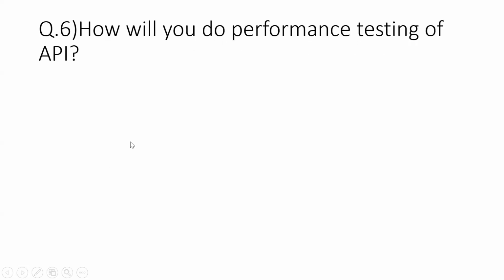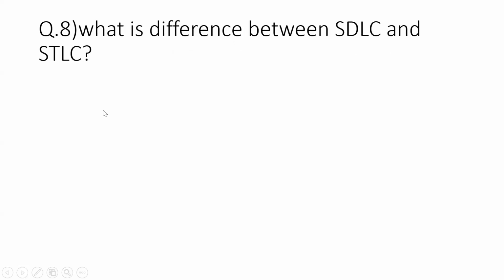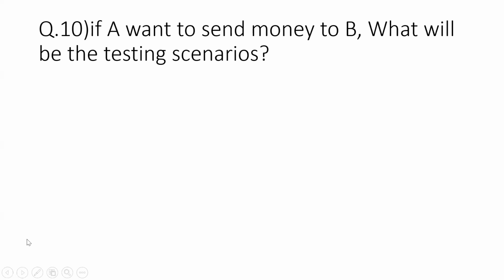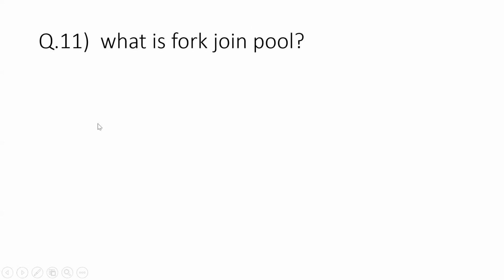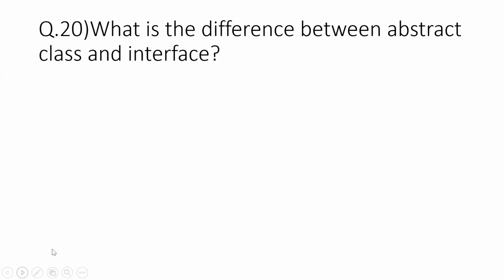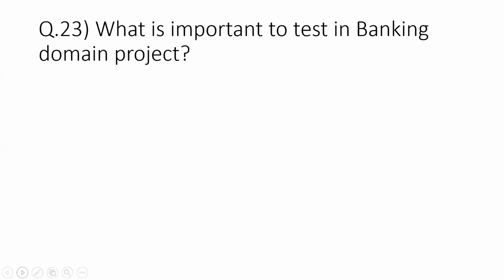LtiMindtree Automation testing inteview questions || Real time interview questions